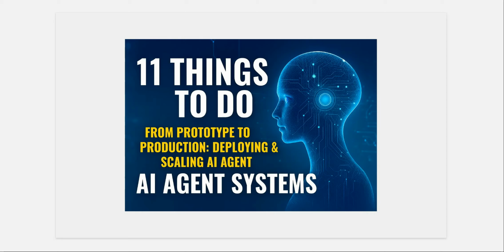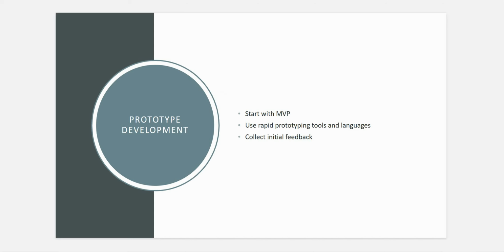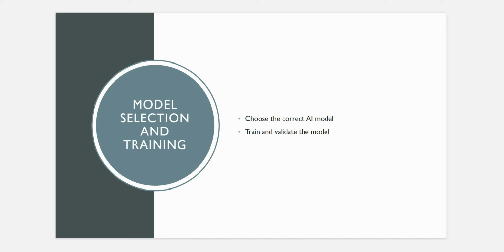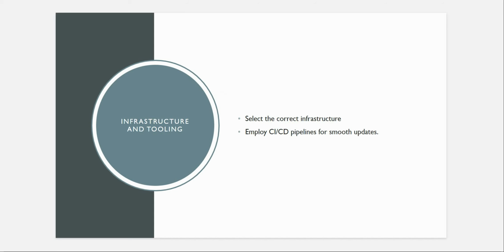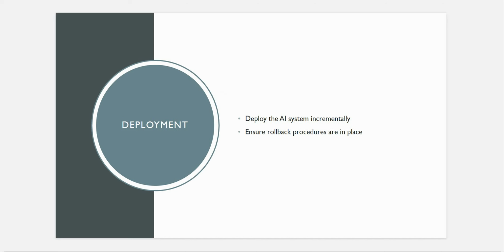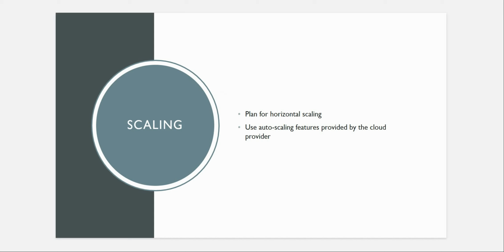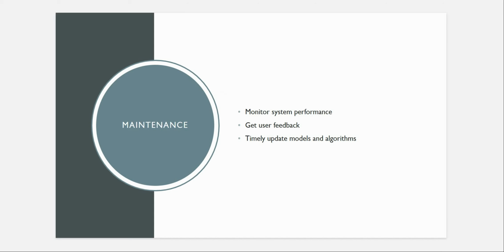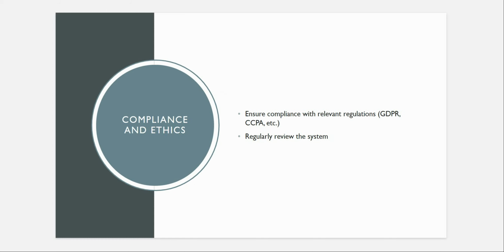The 11-Step Framework Every AI Engineer Misses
🚀 From Prototype to Production: 11 Essential Steps to Deploy & Scale AI Agent Systems

Ready to take your AI agents from concept to real-world impact? In this video, we break down the 11 critical steps every developer must follow to successfully deploy and scale AI agent systems in production environments.
Whether you're building with Python, integrating LLMs, or designing autonomous workflows, this guide covers everything from architecture to deployment pipelines, scalability, monitoring, and optimization.

📈 Boost your agent reliability, reduce deployment friction, and scale with precision.